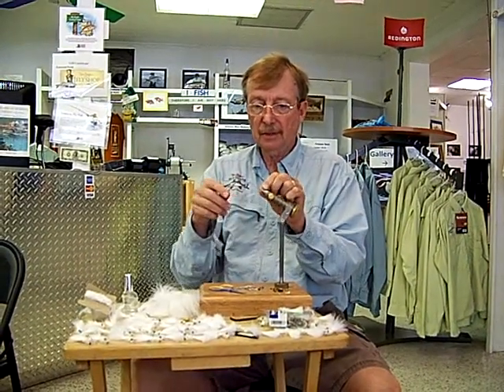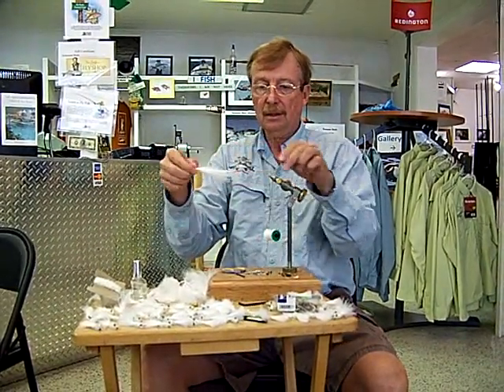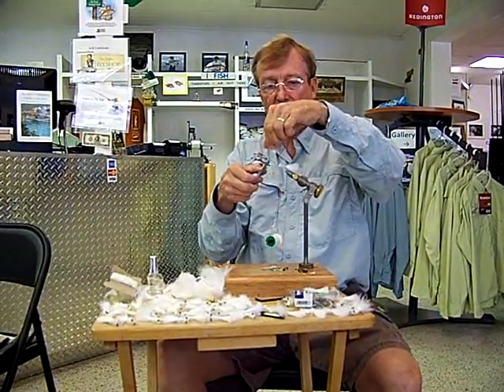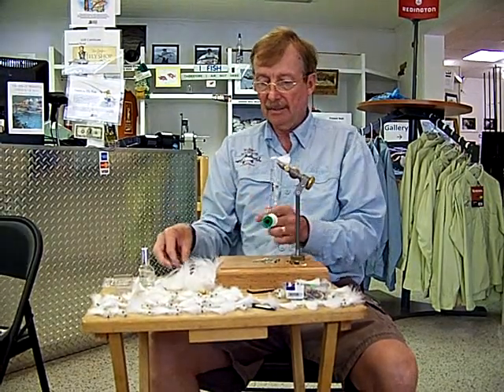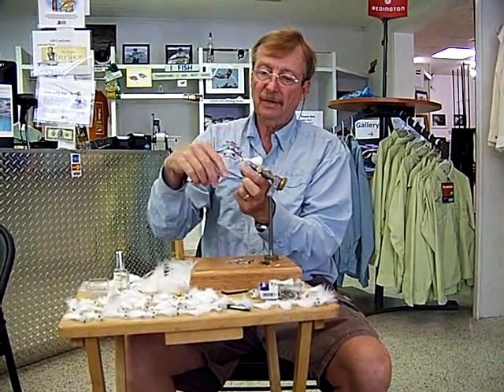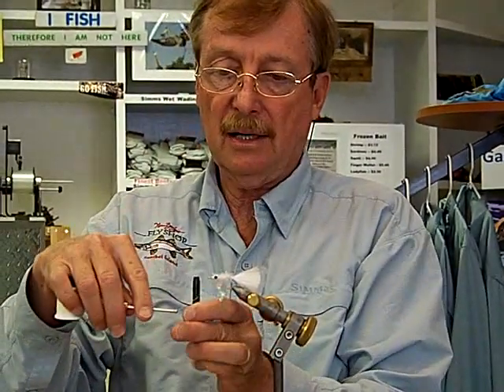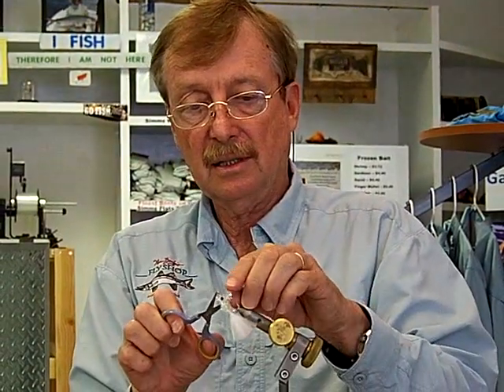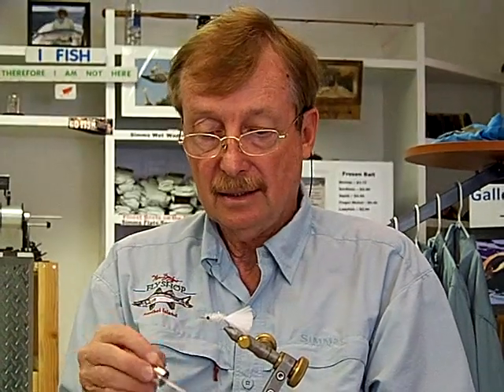Norm Zeigler Ties His Crystal Schminnow